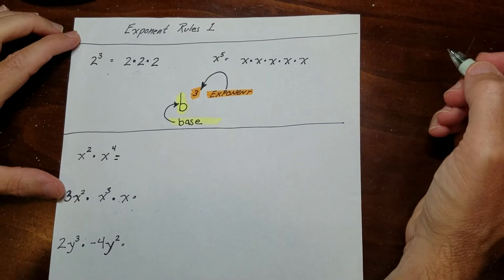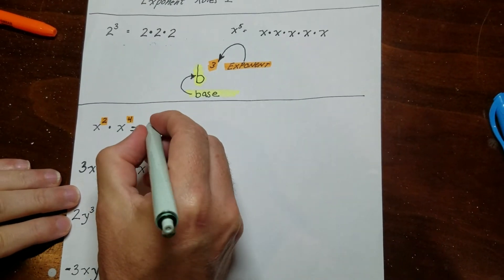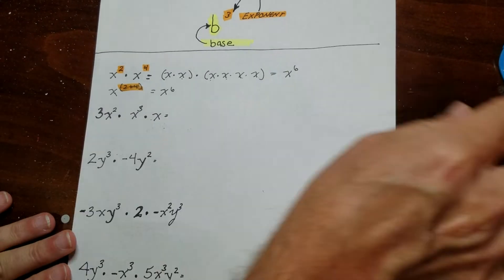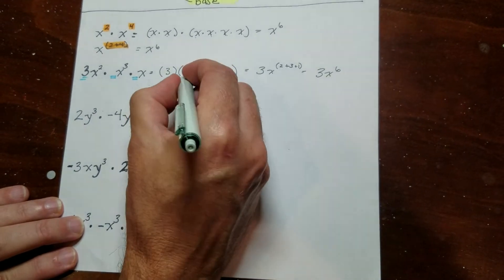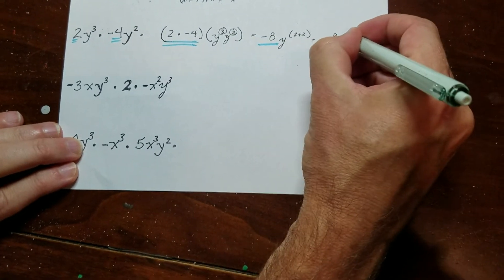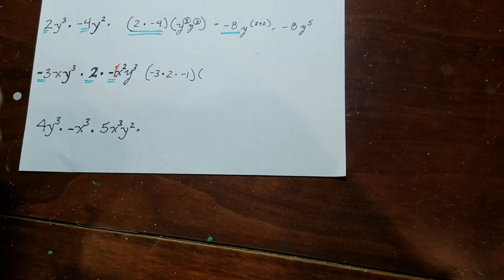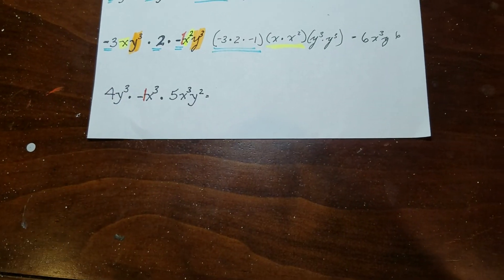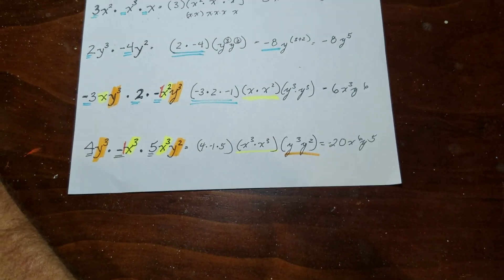Exponent Rule 1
This video explains how to multiply two exponential terms with the same base.